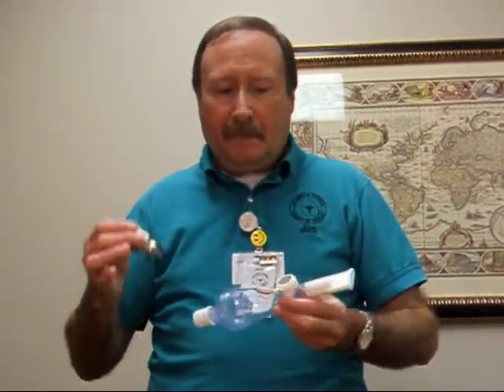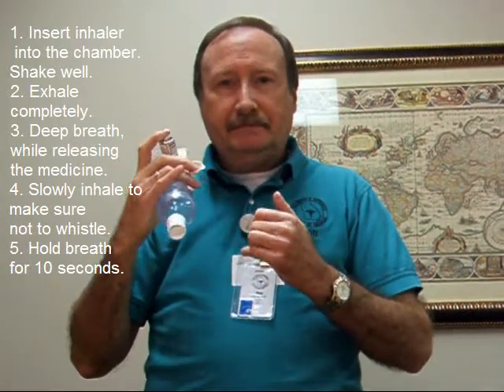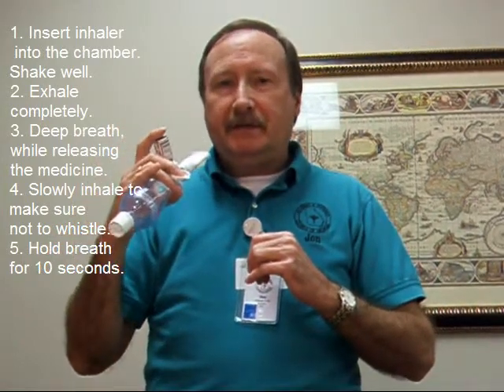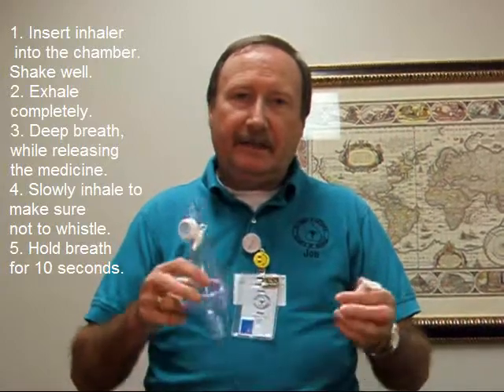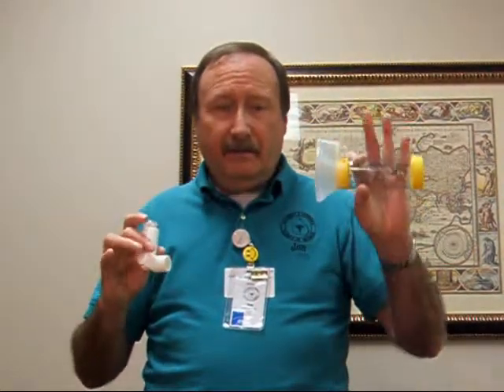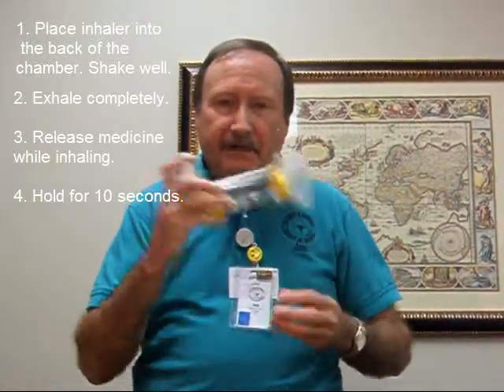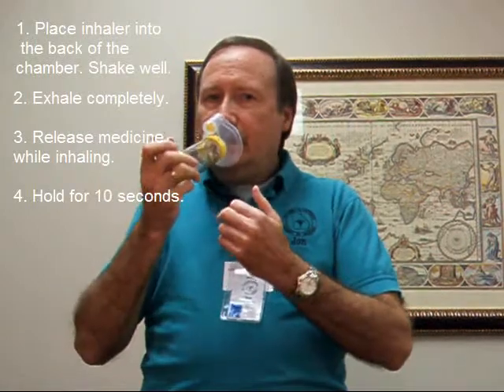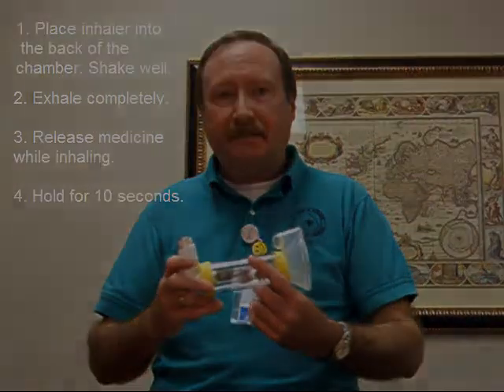Inhaler Use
Asthma? How to use an ACE/Spacer and Inhaler Training Video.
Allergy and Asthma Clinics of Ga. AACOGA 31707